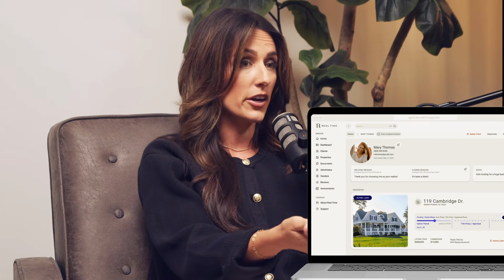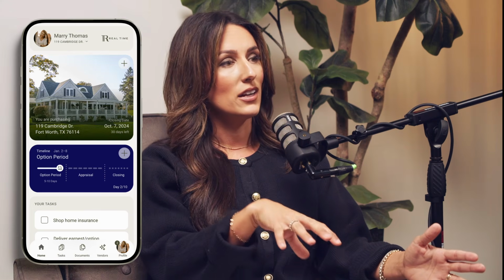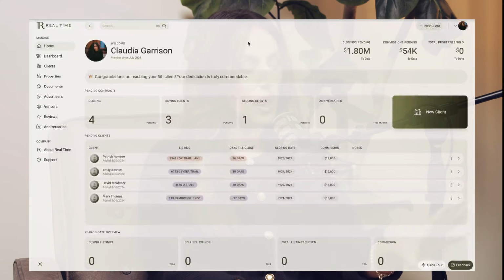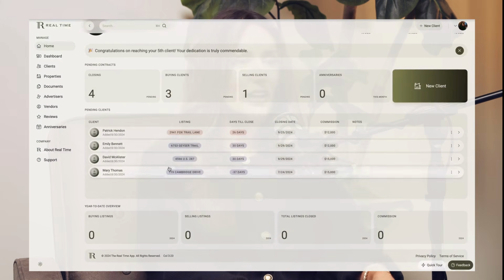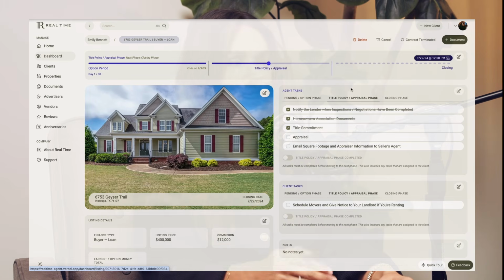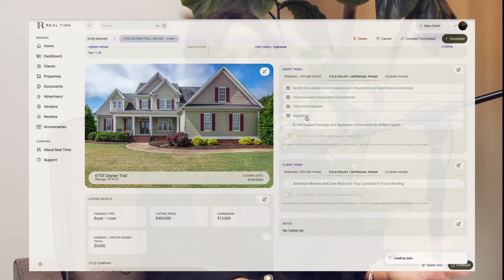The Must-Have App for Realtors in 2025!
In this episode of the Best of Midland Texas Podcast, hosts Ryan Shewchuk and Terra Avery sit down with Reannah Glover, the creator of Real Time, the revolutionary "Must-Have App for Realtors in 2025."

Packed with insights, this episode dives into how Real Time is transforming the real estate industry by simplifying transaction management for realtors and enhancing the client experience through innovative technology.

Reannah Glover shares her journey from starting in real estate at just 19 years old to identifying gaps in the market and developing an app that allows realtors to manage their entire business seamlessly. From tracking home anniversaries to helping clients stay organized with reminders for key tasks like scheduling utilities or hiring movers, Real Time is designed to make realtors stand out while fostering long-term client relationships. Reannah also discusses the challenges of building an app, her dedication to listening to user feedback, and her vision for the future of real estate technology.

This conversation is a perfect blend of inspiration and practical advice for realtors, brokers, and even tech enthusiasts curious about innovation in the real estate industry. Reannah's passion for supporting local communities, including her heartfelt appreciation for Midland Texas, shines throughout the episode.

Thank you to our guest, Reannah Glover, for sharing her story and expertise. To learn more about Real Time, visit their website or follow her on social media.

CHAPTERS:
00:00 - Reannah Glover Intro
00:38 - Terra's Journey in Real Estate
02:58 - Understanding Real Time
04:54 - Challenges for Real Estate Agents
08:33 - Benefits of Real Time for Clients
10:52 - Alternatives Without the App
14:43 - Motivation Behind App Development
19:54 - Agent Preferences for Apps
20:40 - Development Timeline
22:00 - Availability of Mobile App
26:00 - User Feedback and Response
28:00 - Target Audience for the App
30:17 - Pricing Structure
31:31 - Broker Access Features
32:18 - White Labeling Options
35:19 - Exit Strategy Considerations
37:37 - Addressing Competition Concerns
38:10 - Current Marketing Strategies
39:40 - Getting Featured on Selling Sunset
40:50 - Appearing on Tom Ferry’s Podcast
43:18 - Finding Real Time App Online
44:24 - Outro

Best of Midland Texas was created focusing on small, local businesses and has been designed to help you find only the best locally owned companies and live events here in Midland.

PRODUCED AND EDITED BY FORTY WOLVES STUDIOS